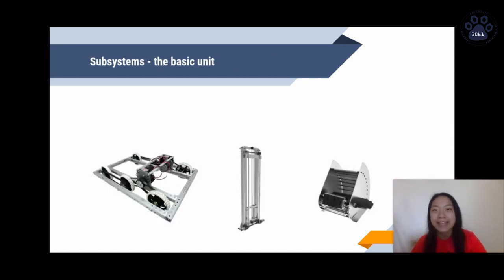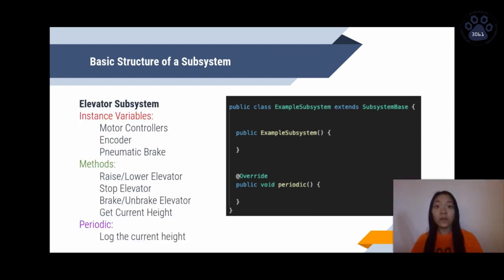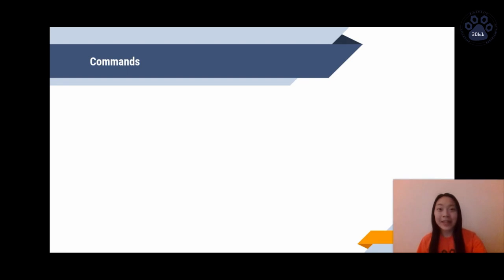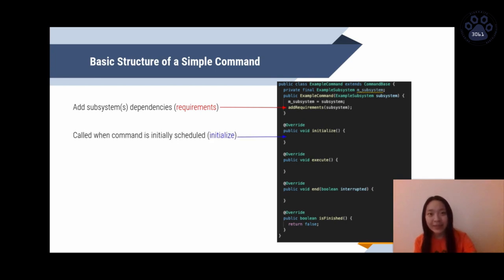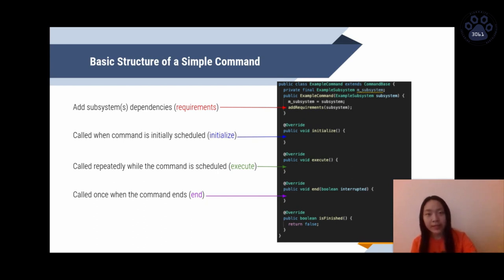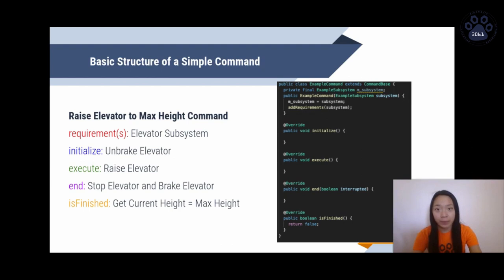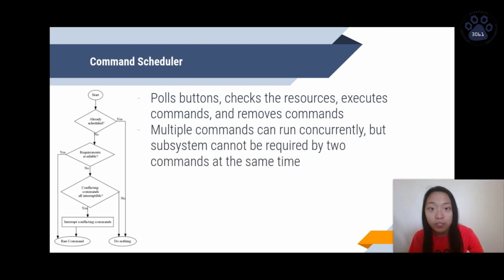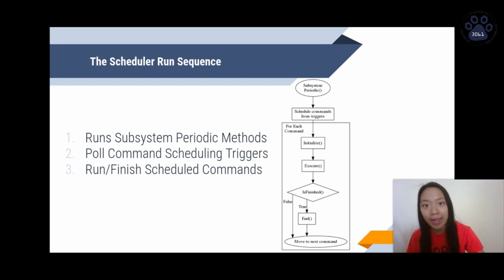Intro to Java: 6. Command Based Programming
This video in the Intro to Java series is a tutorial for Command Based Programming